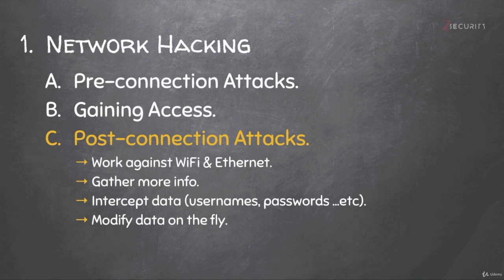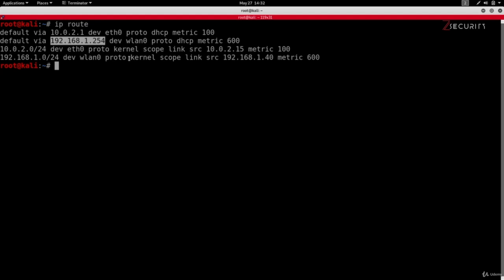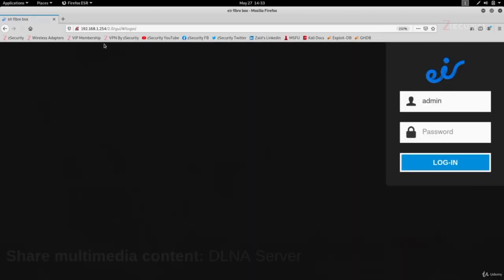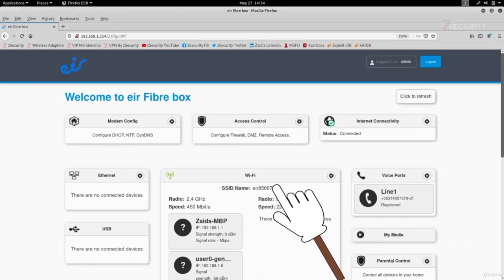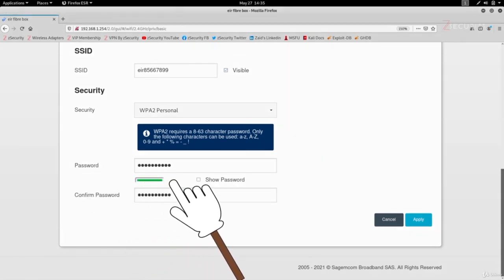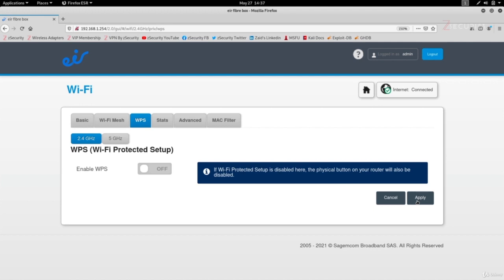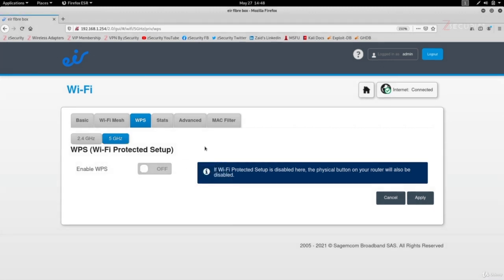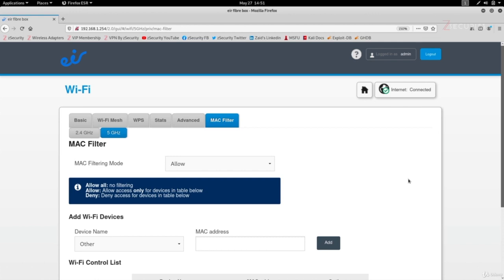07 Gaining Access Security & Mitigation